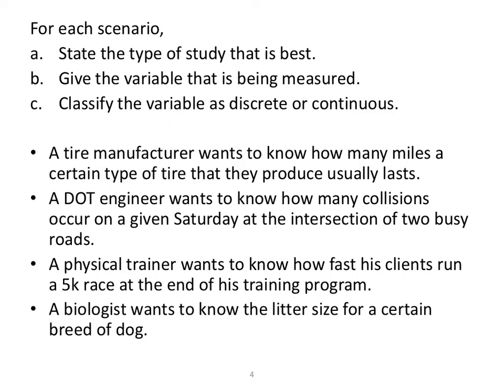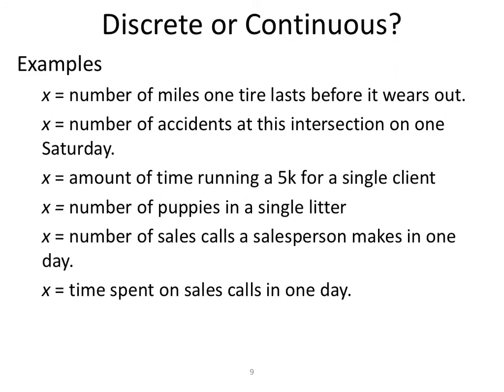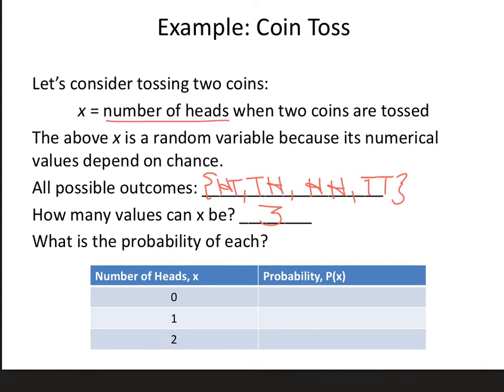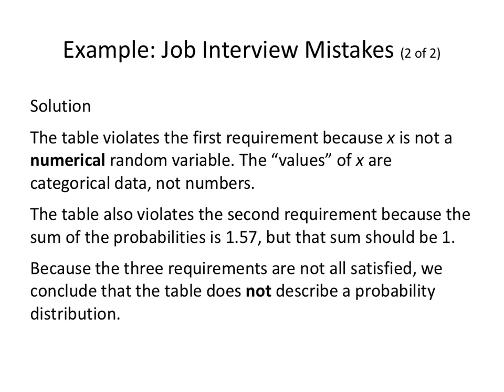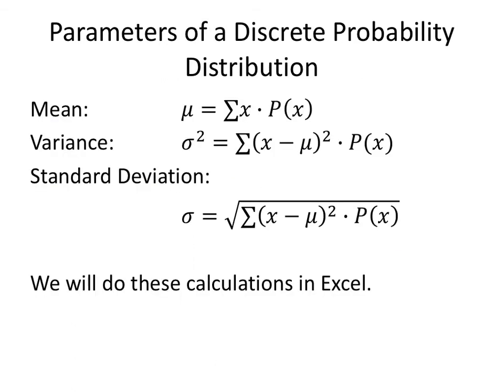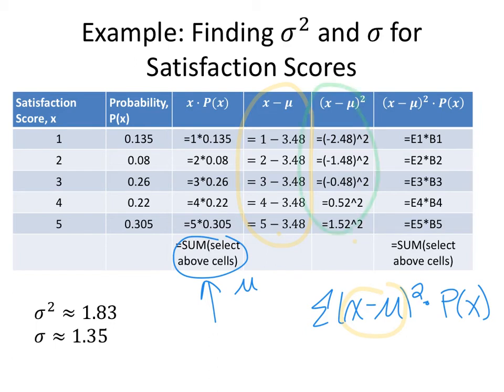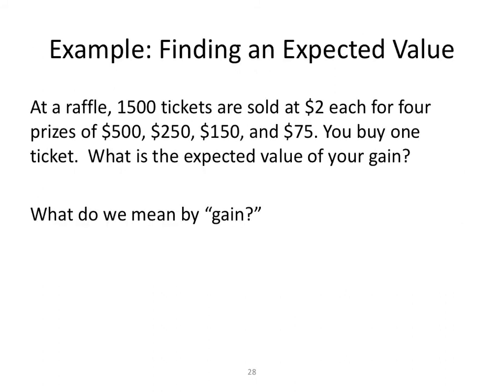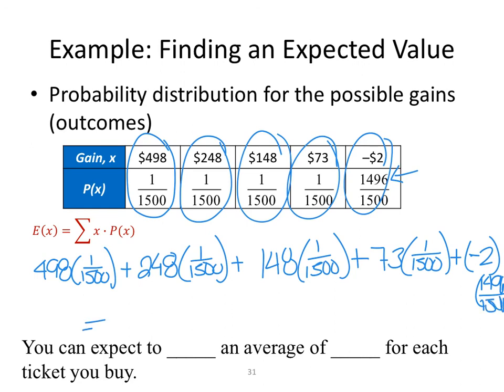WTCC MAT 152 Section 5-1